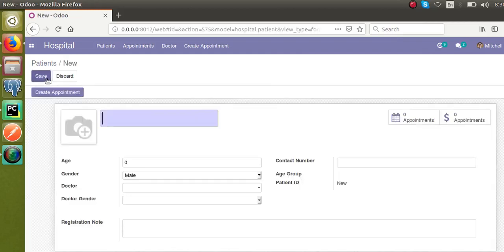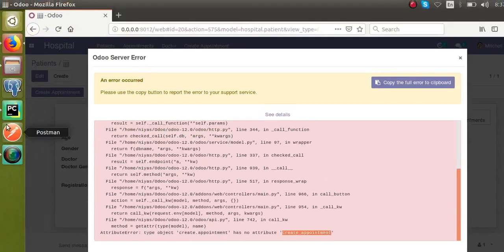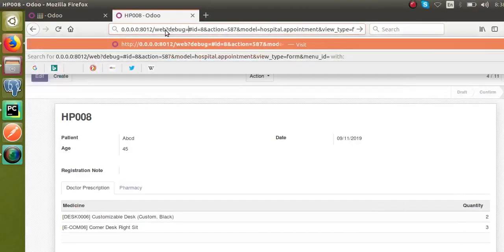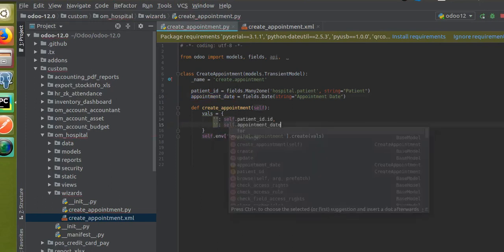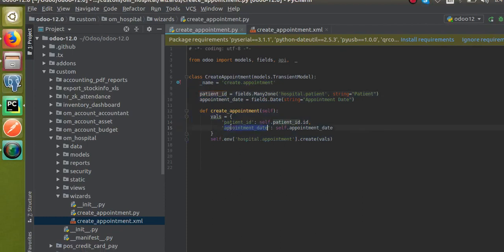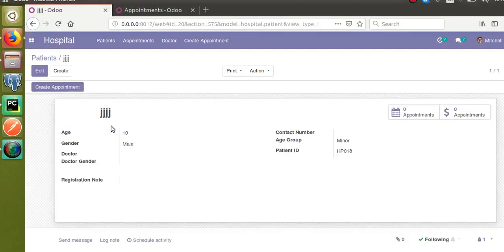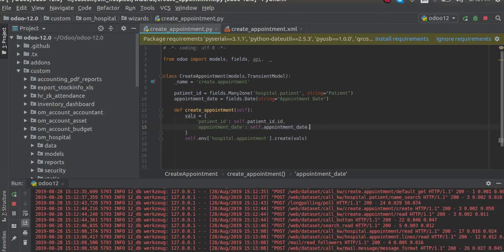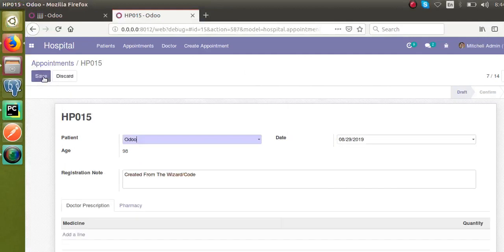Create Record From Code in Odoo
Steps to create record in any model using the python code in Odoo. How to create record in a model from the python code in Odoo.